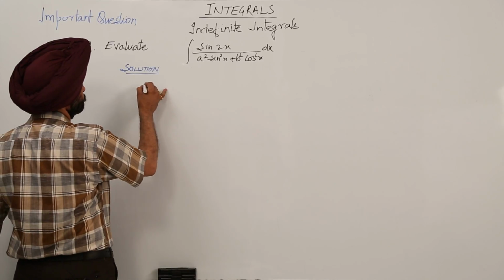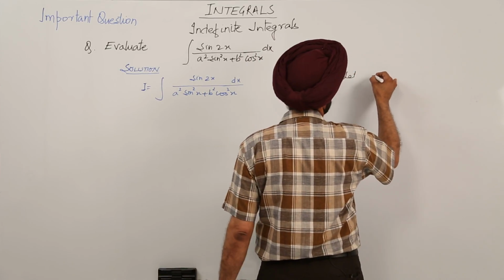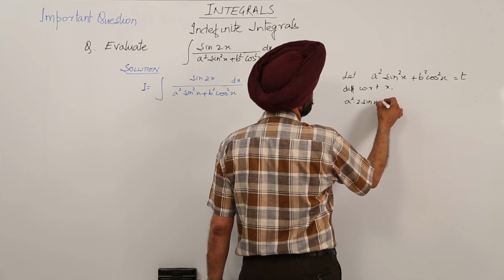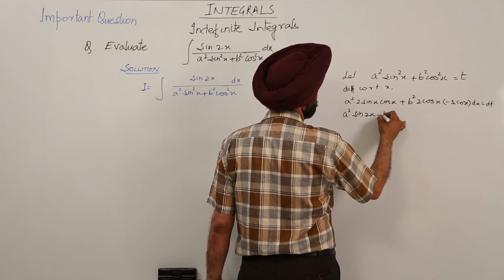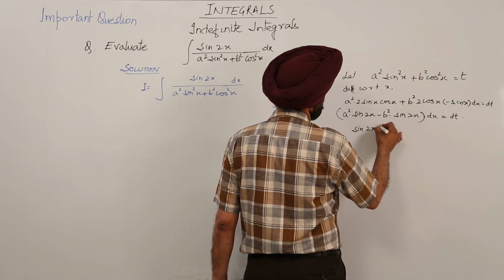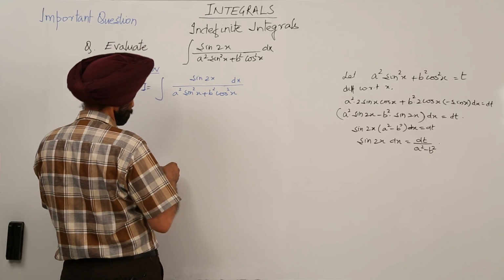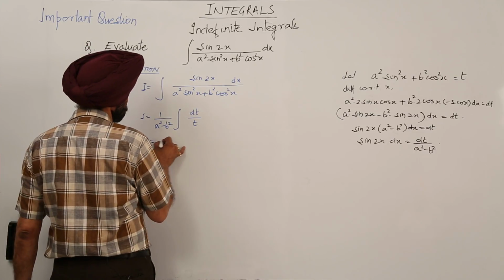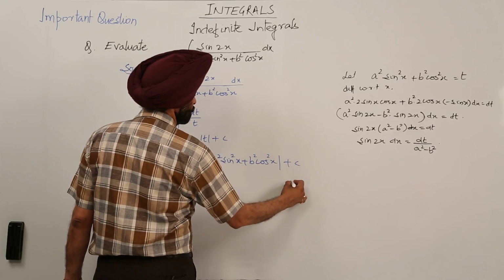Best CBSE I MATH 12th I Chapter 7 I Integration By Substitution I Imp Question Integration l L500